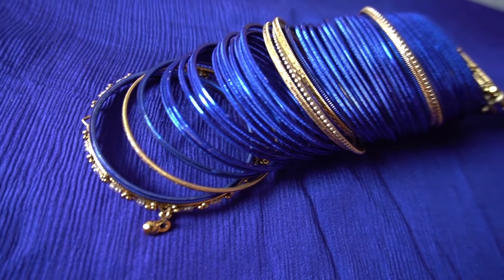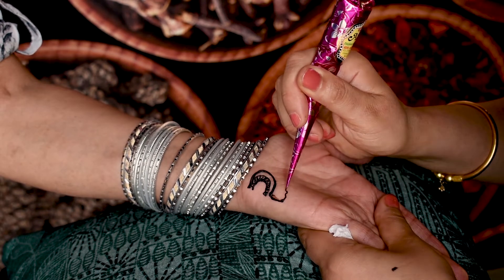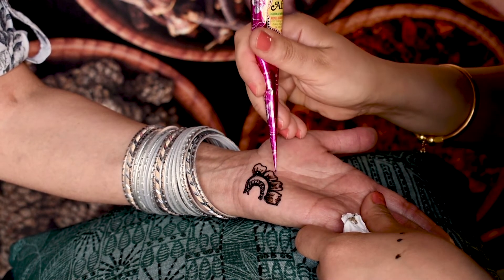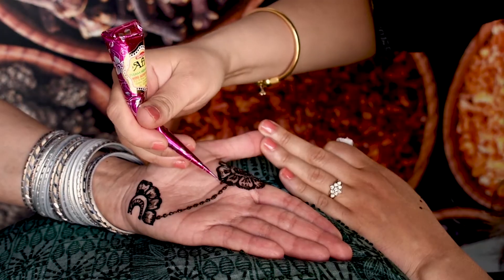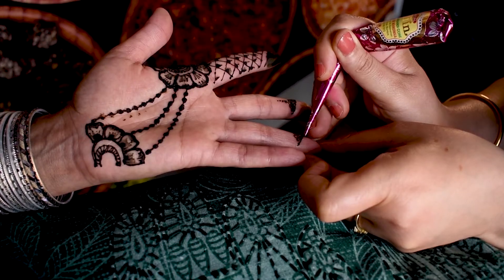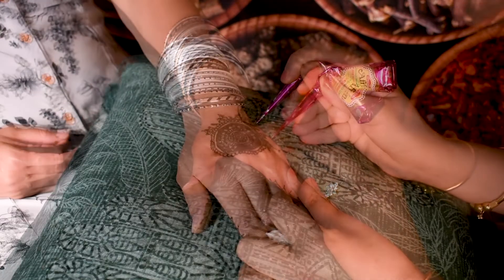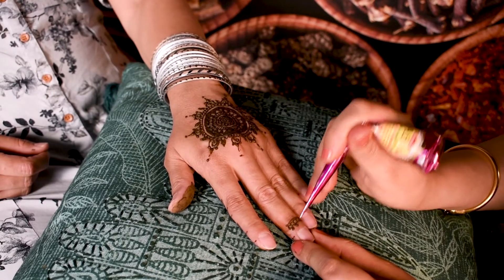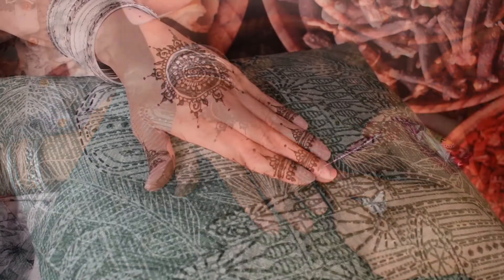Henna Demonstration (OneWorld Festival 2022)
Sugun Kaura demonstrating henna application for the OneWorld Festival 2022!

For more information on the OneWorld Festival and our participants

Henna is known as Mehndi in India. It is a tropical shrub whose leaves when dried and ground into paste, give out a rusty-red pigment that is associated with positive spirits and good luck in Indian Culture. Henna is very important part of many Indian celebrations, such as Diwali, Karwa Chauth and weddings.

We, at SOICS, acknowledge that we hold our festival on the ancestral, traditional, and unceded territory of the Syilx People of the Okanagan Nation, and we are grateful to be here. This is a first step on our journey of learning the truth and working towards reconciliation. We are grateful to live, work, and learn here and we honour the Okanagan Nation who have always cared for these lands, water, and air and continue to do so today.

A special thank you to the following for providing beautiful locations to film: